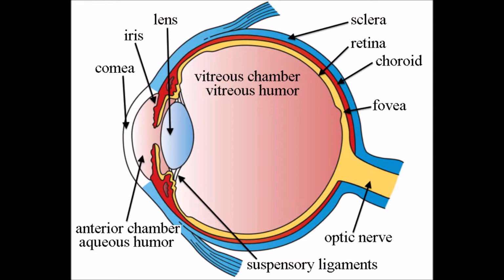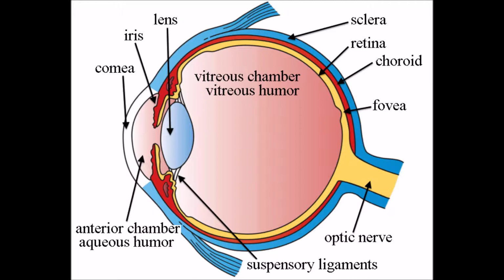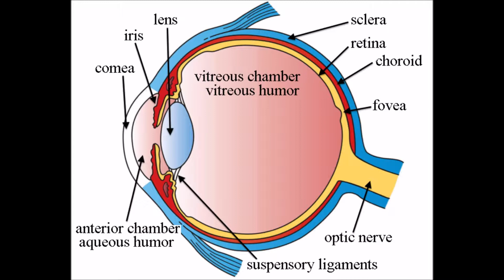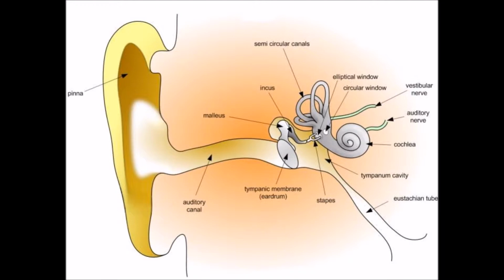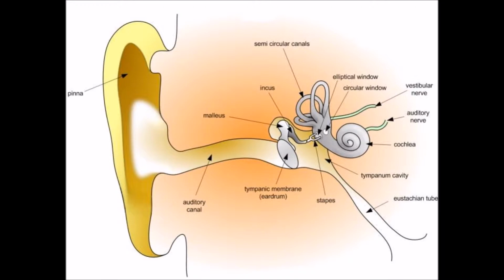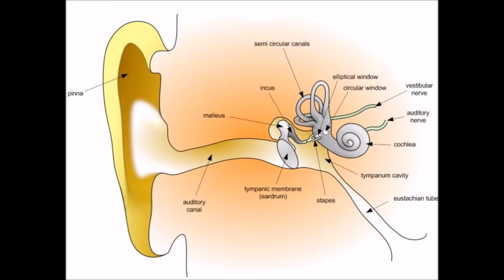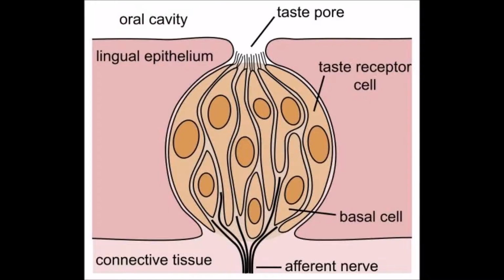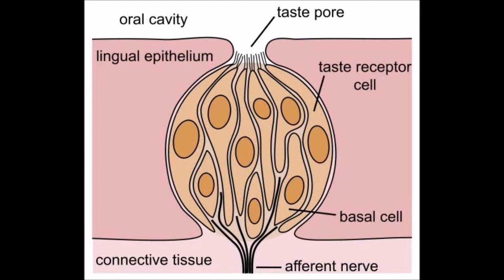Senses Video, Cat & Sarah's group, B8